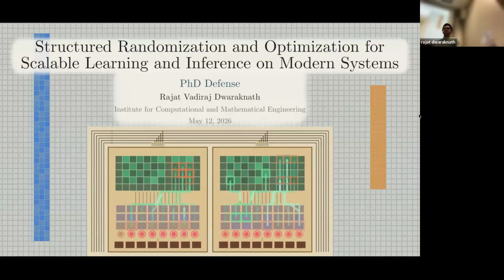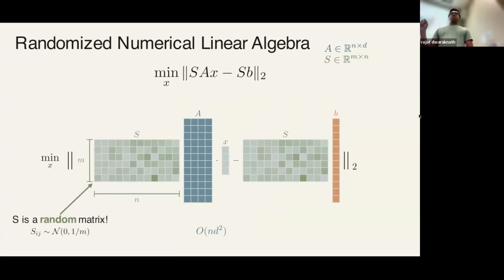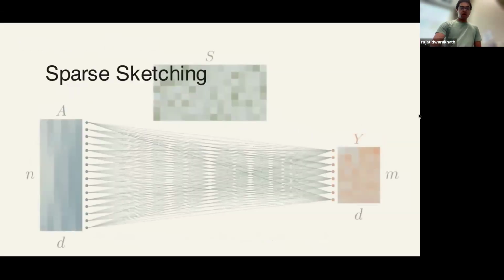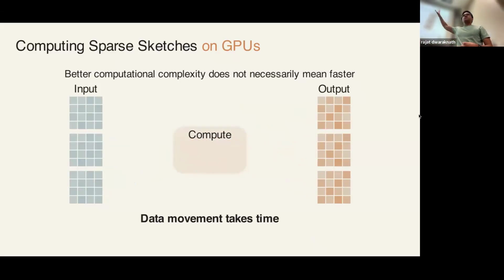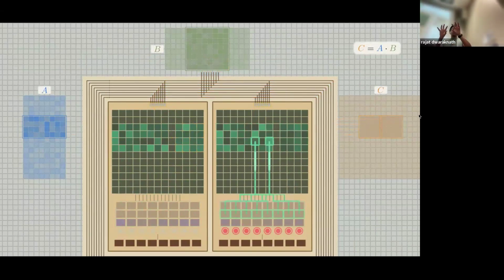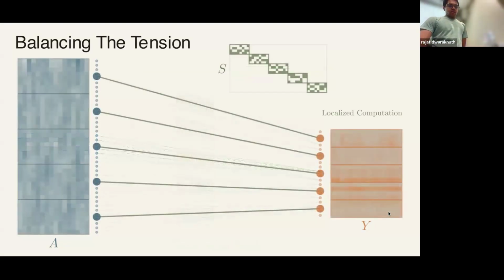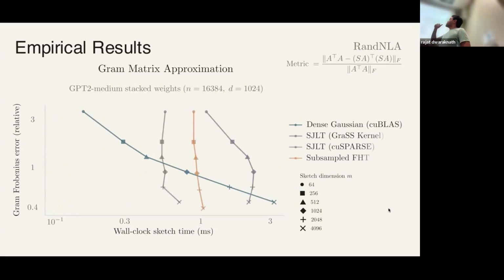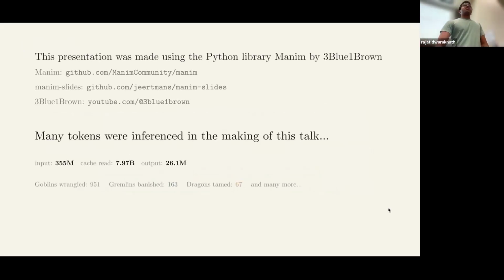FlashSketch: Co-Design for Fast Sparse Sketching on GPUs | PhD Defense, Rajat Vadiraj Dwaraknath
Recording of my PhD Defense presentation on May 12, 2026.

The main focus of this talk is my work on fast sketching on GPUs (ICML 2026 Spotlight):

FlashSketch: Sketch-Kernel Co-Design for Fast Sparse Sketching on GPUs